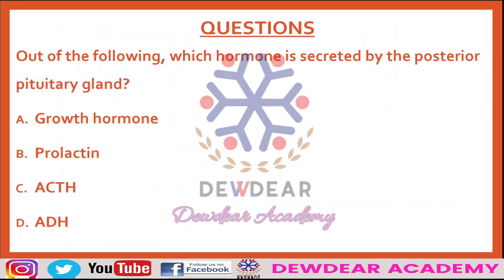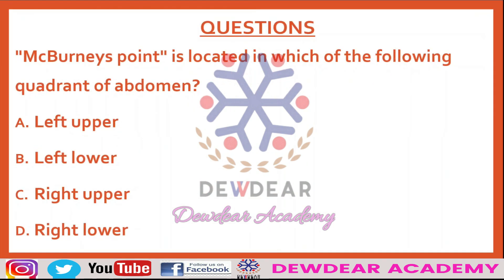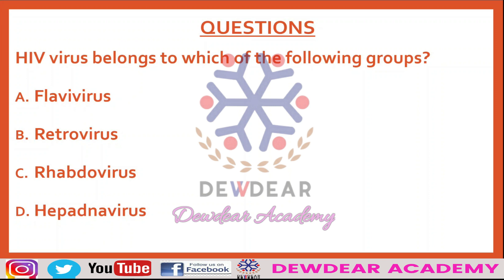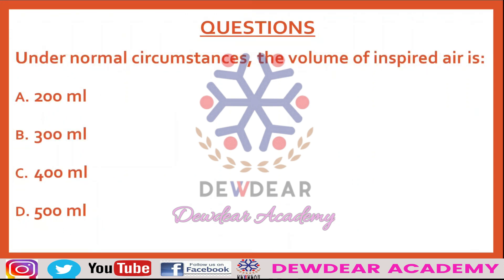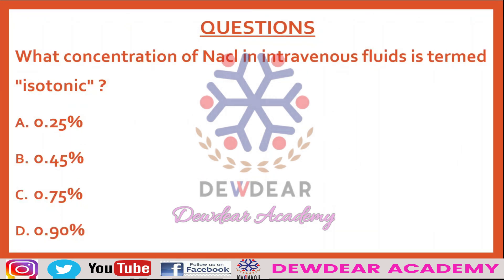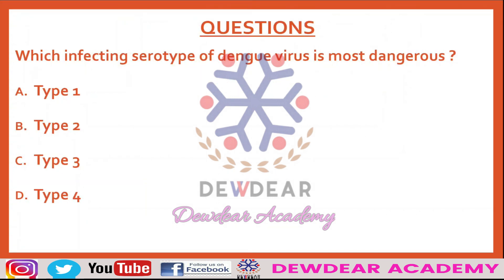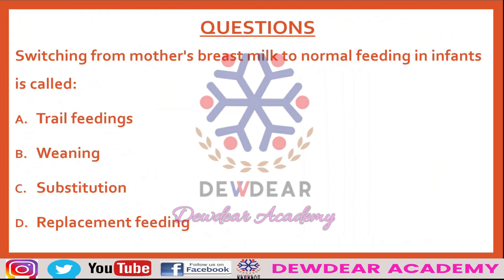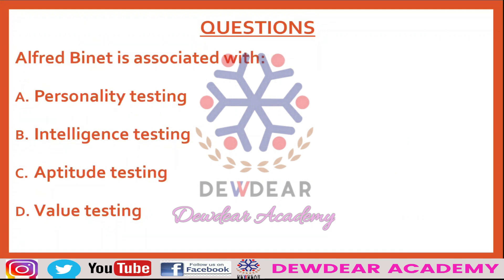Kerala PSC Nursing Tutor Previous Year Question and Answers/Clinical Instructor Exam Preparation-III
This video is part of the nursing tutor's questions and answers paper discussion. This is the question paper of the Kerala psc nursing tutor exam held in 2007.  These are the previous question and answers video of the Kerala psc nursing tutor question papers.  Other videos are uploaded in the next part

1. Saunders Comprehensive Review for the NCLEX-RN Examination

2. Saunders Comprehensive Review for the NCLEX-RN® Examination

3.Saunders Comprehensive Review for the NCLEX-RN® Examination

4. Mosby's Comprehensive Review of Nursing for the NCLEX-RN Examination

5. Lippincott's Content Review for NCLEX-RN

6. NCLEX-RN Questions and Answers Made Incredibly Easy (Incredibly Easy! Series)

7. HESI Comprehensive Review for the NCLEX-RN Examination

8. Target High - 5th Premium Colored International Edition

9. TARGET HIGH (IN HINDI) NURSING OFFICER STAFF NURSE RECRUITMENT EXAM

10. Rank File In Nursing Complete Preparatory Guide For Various Competitive Exams

11. Nurse's Winner

12. A ONE RANK FILE FOR NURSES

13. Key To Success Staff Nurses Recruitment Exam (12000+ Solved Mcqs With Exams Across India) 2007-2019

14. AIIMS Nursing Officer (Staff Nurse–Grade-II) Group ‘B’ Recruitment Exam Guide [eBook]

15. COMPREHENSIVE GUIDE FOR NURSING COMPETITIVE EXAm